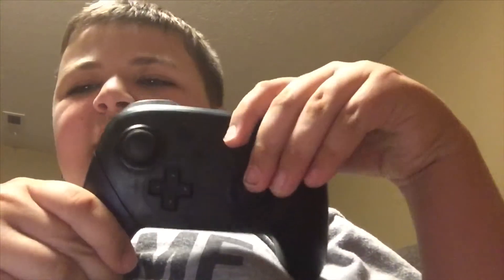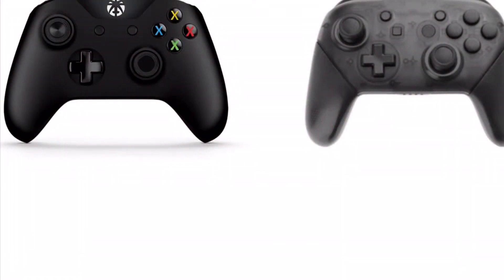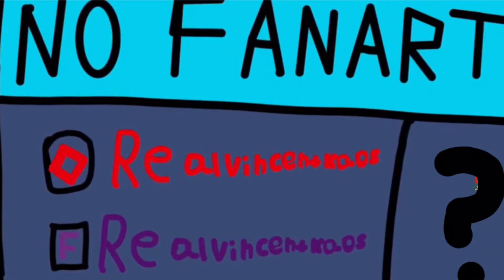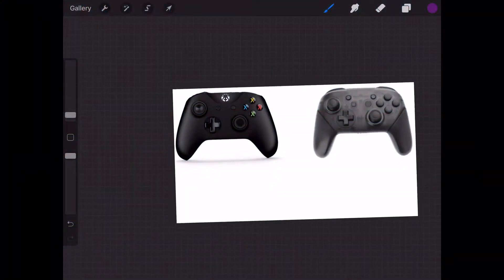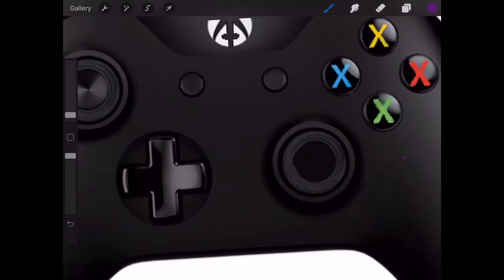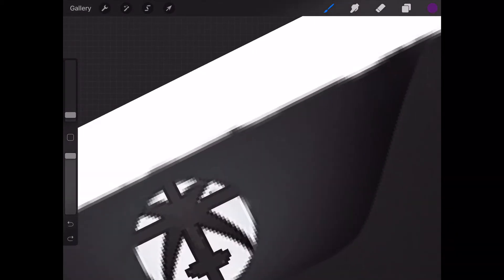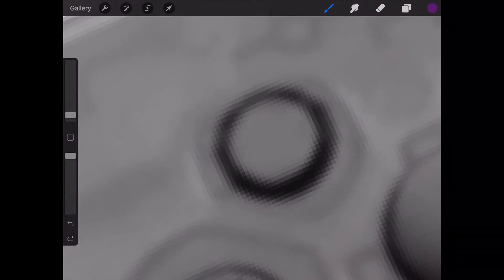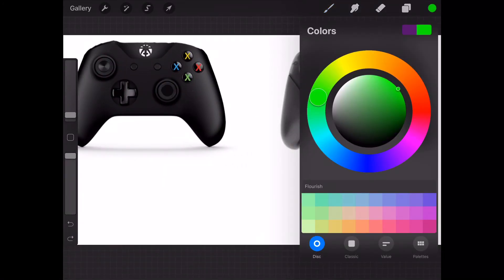Nintendo Switch Controller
A fun vid